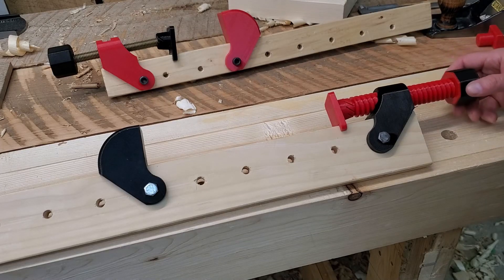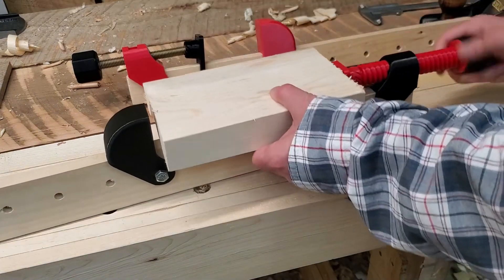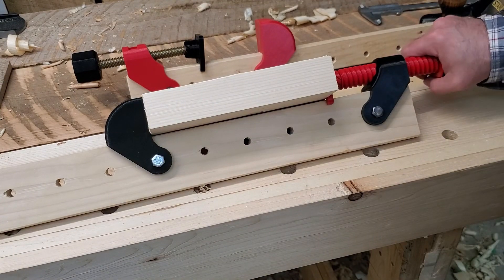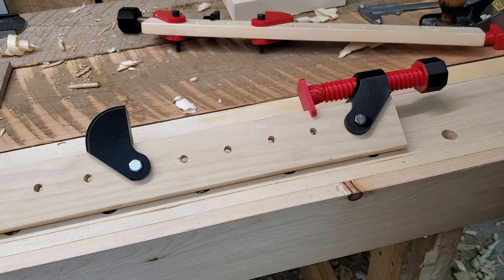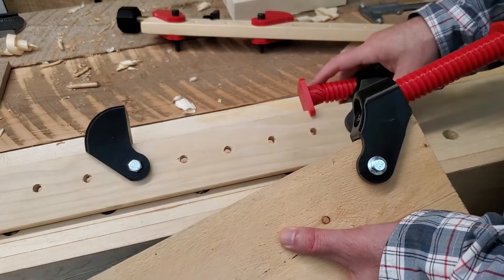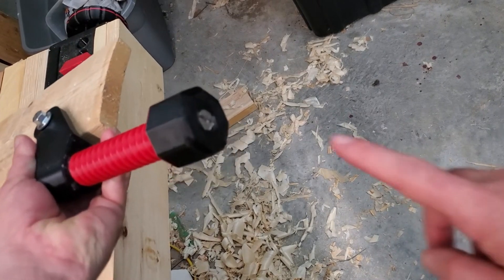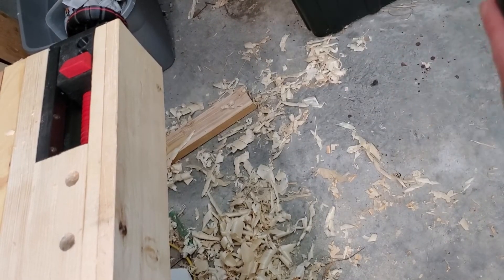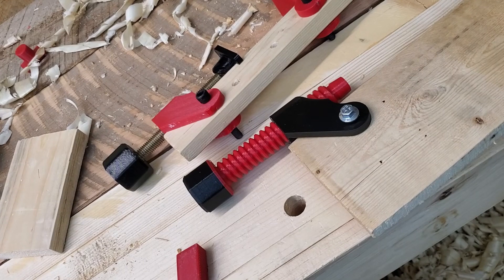3d Printed Sash Clamp - destructive testing, plus a (sufficiently) indestructible version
Destructive testing the 3d printed sash clamp for durability.  Also testing the (sufficiently) indestructible version.